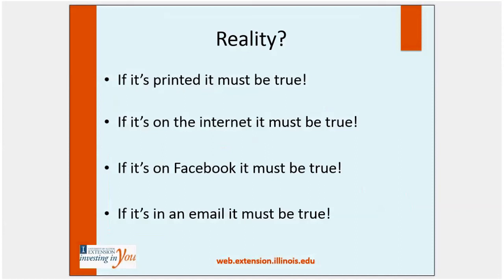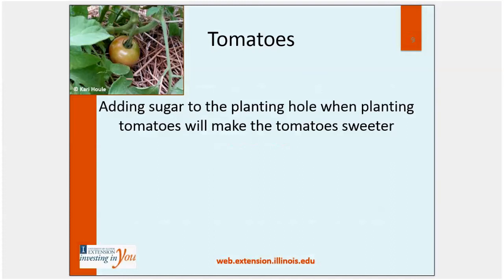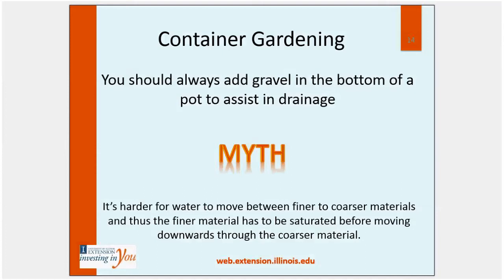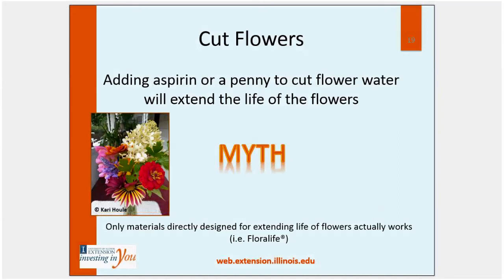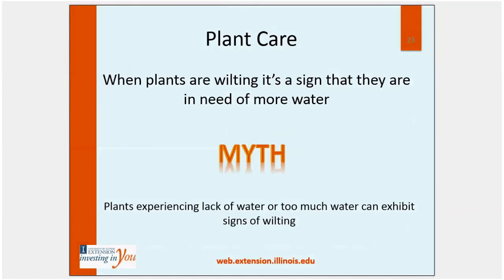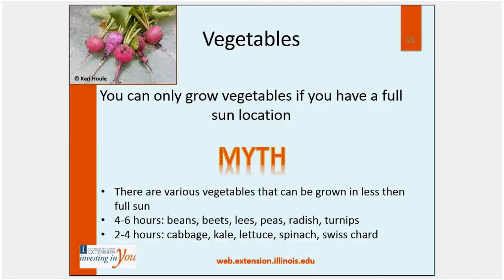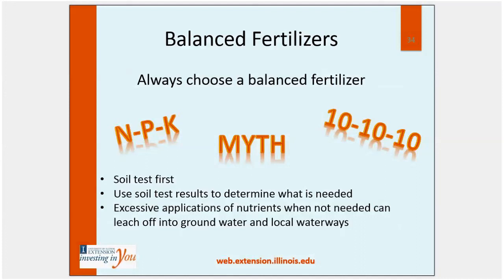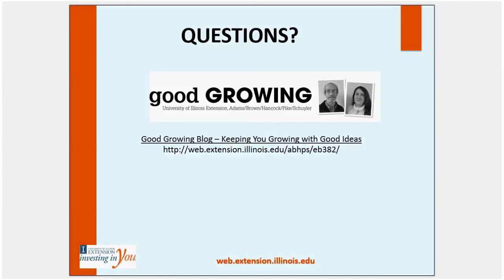Busting Garden Myths - Four Seasons Gardening Series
There are so many recommendations and suggestions for gardening and plant care out there, but which are fact and which are fiction?  Join Kari Houle, Extension Educator Horticulture, as she walks you through some of the most common garden and plant myths and explains why they are myths and gives recommendations for better plant care.